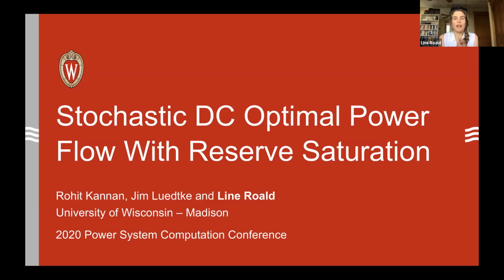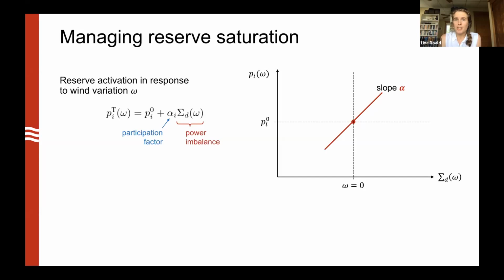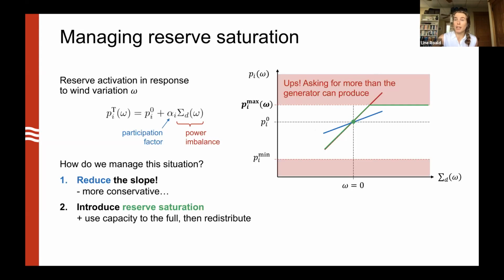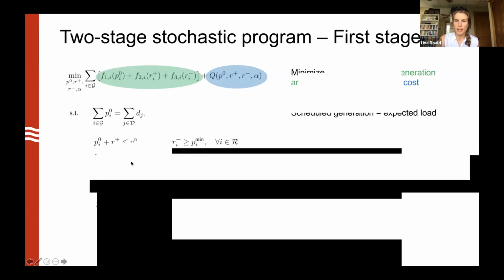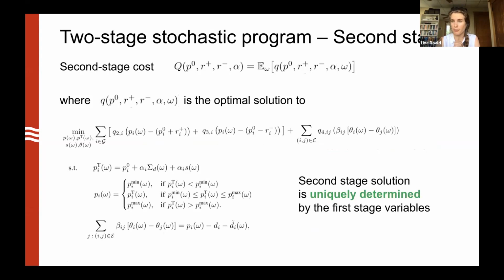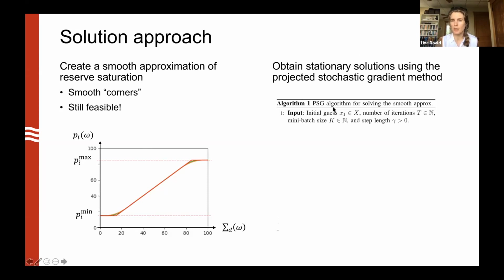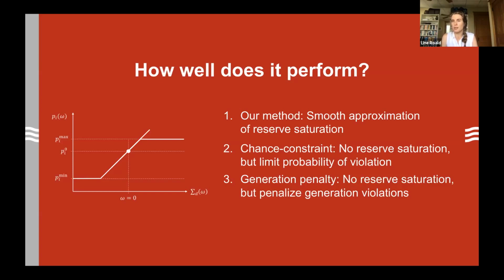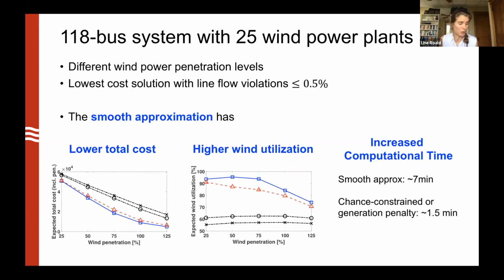Stochastic DC Optimal Power Flow With Reserve Saturation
Rohit Kannan, James Luedtke, Line Roald